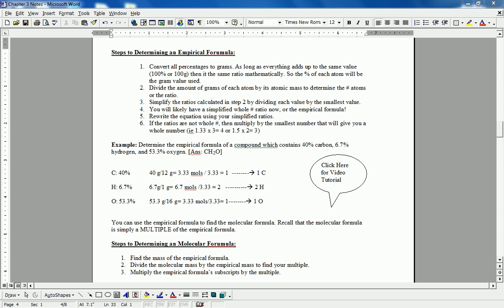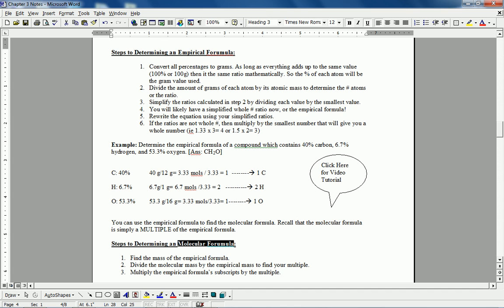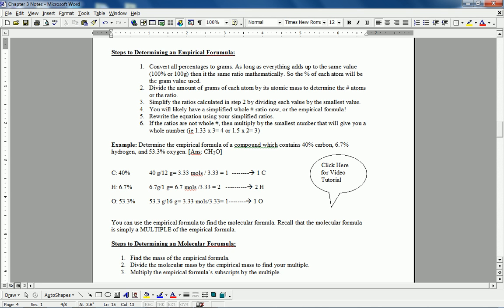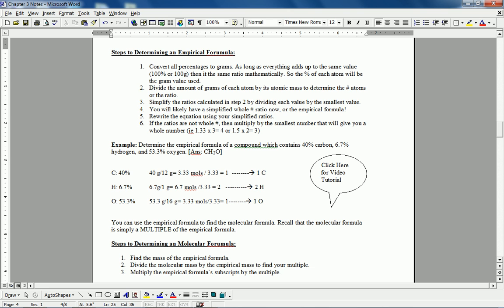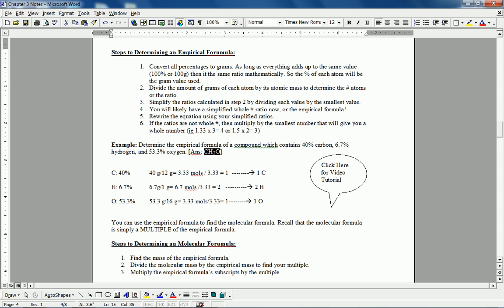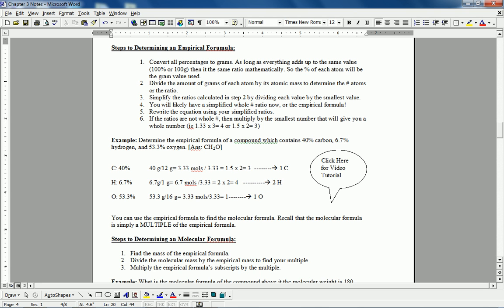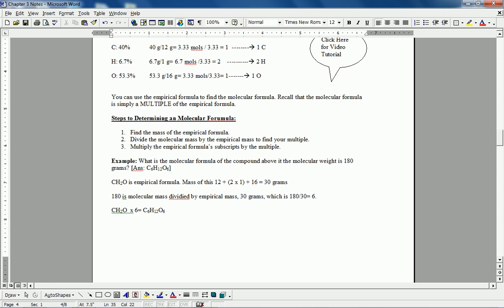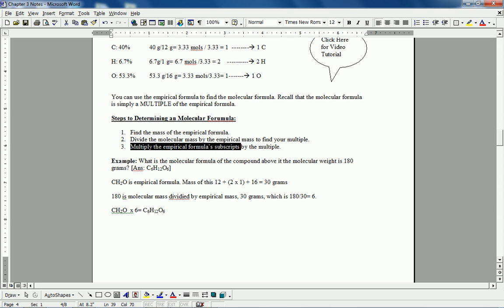Determining Empirical and Molecular Formulas